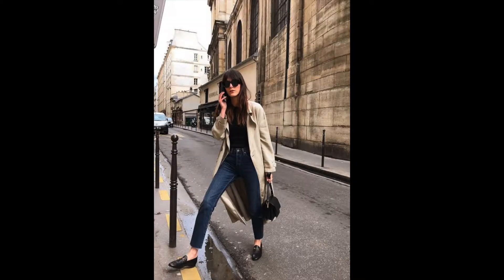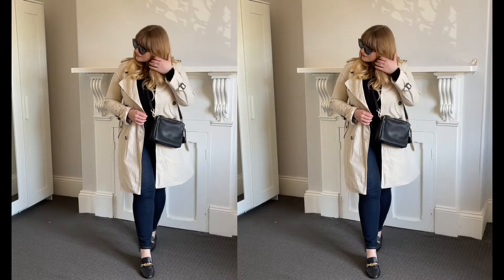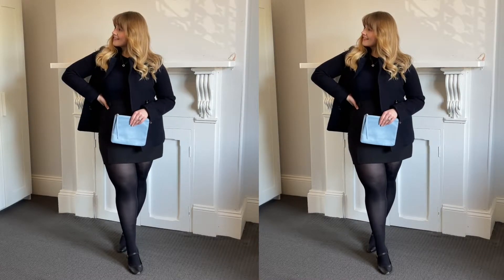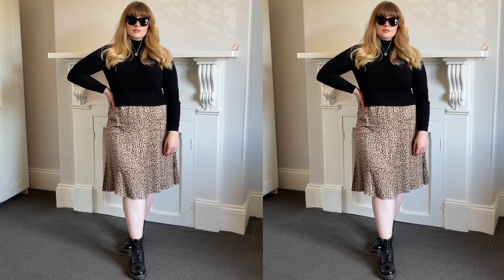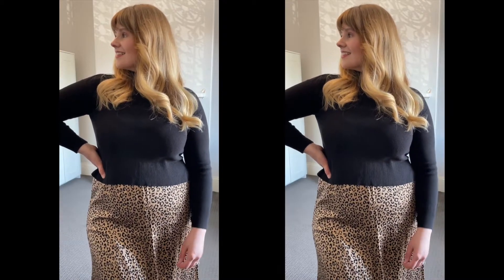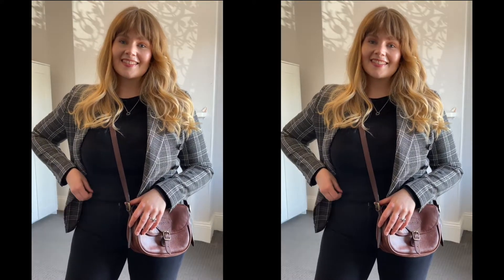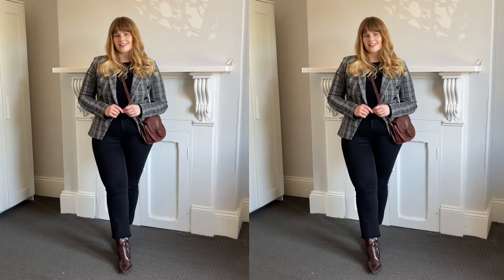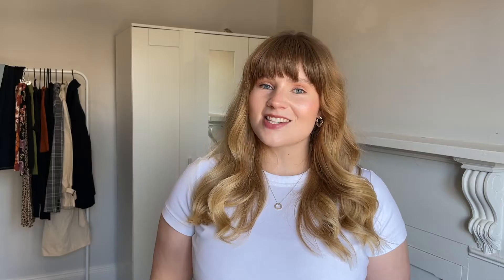Midsize Girl Recreates Pinterest Outfits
Hello! I recreated five outfits from Pinterest on my own midsize / size 14 body to show you that you can wear whatever you want. I hope you enjoy this video as much as I did making it!